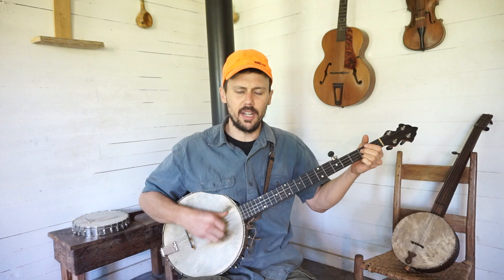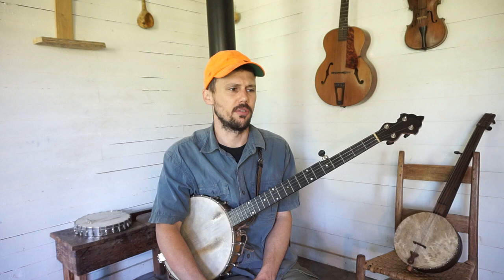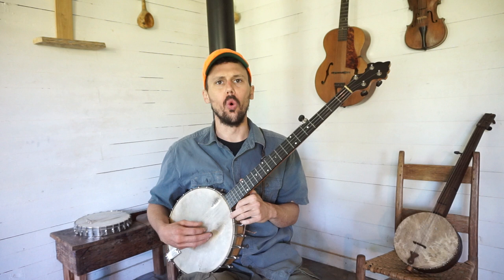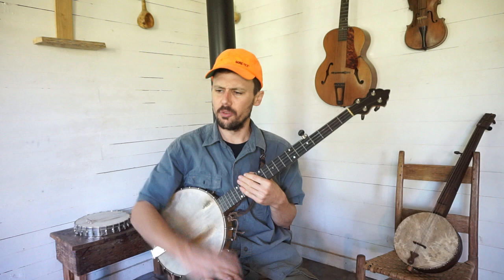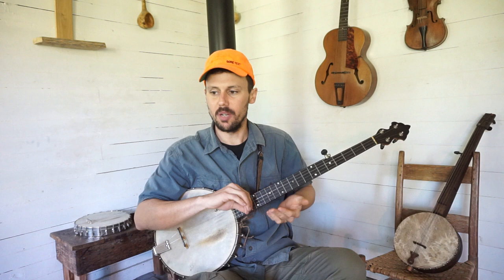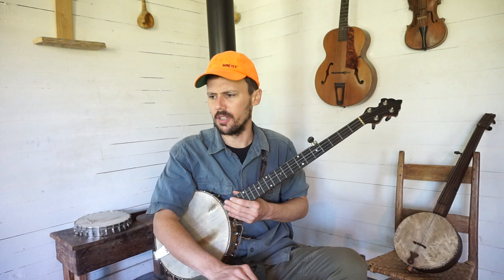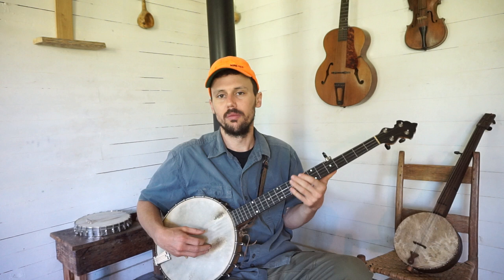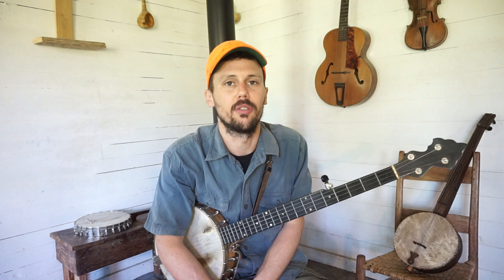Down-Tuning the Banjo to Match Your Voice - How the Old Timers Did It